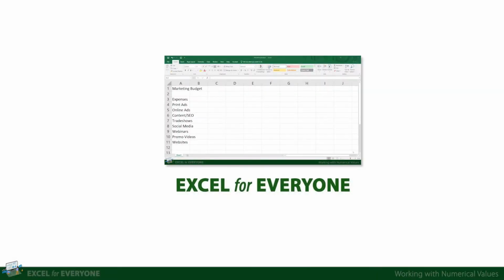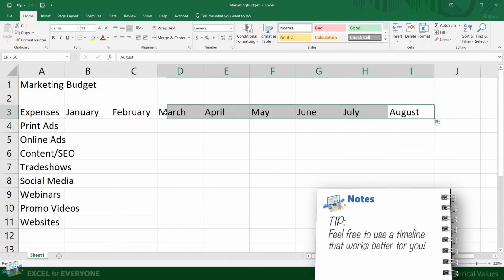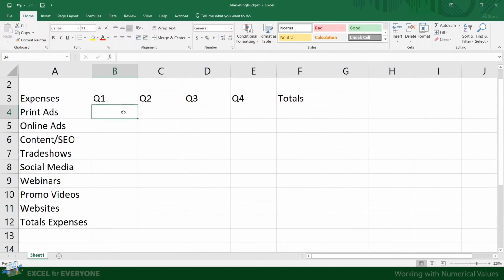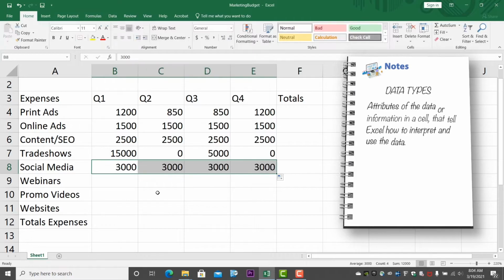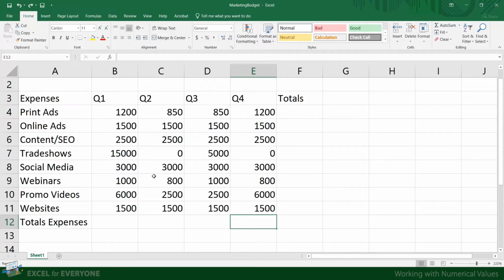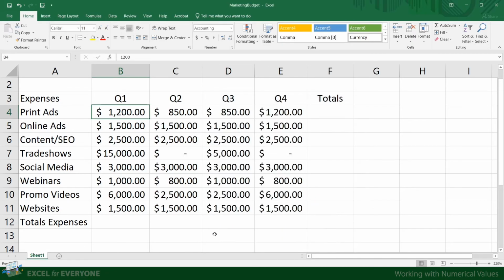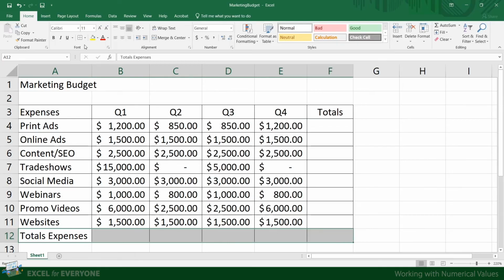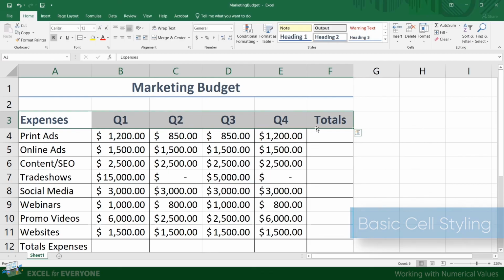Week 1: Lesson 4